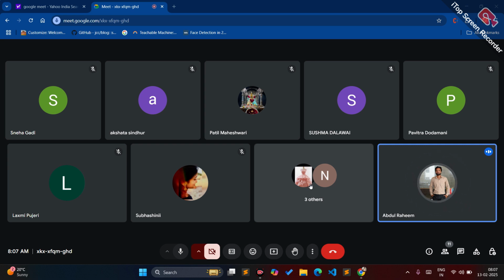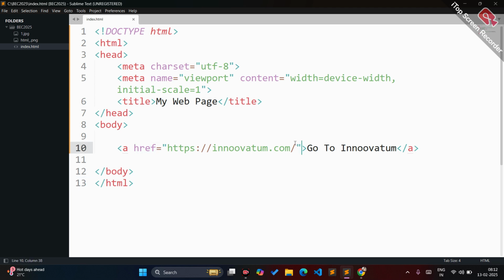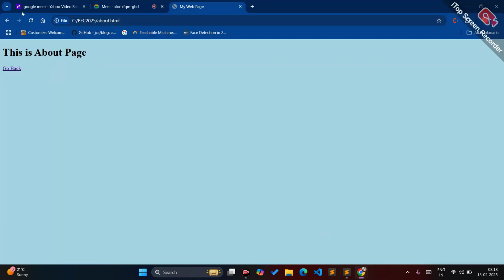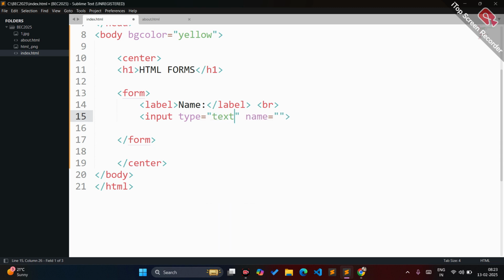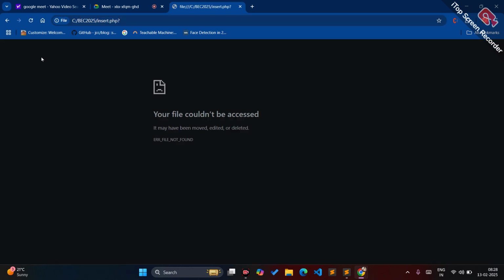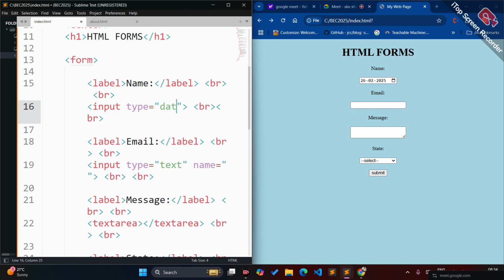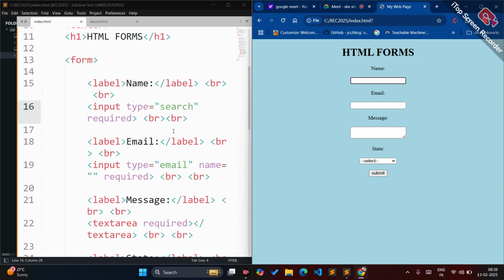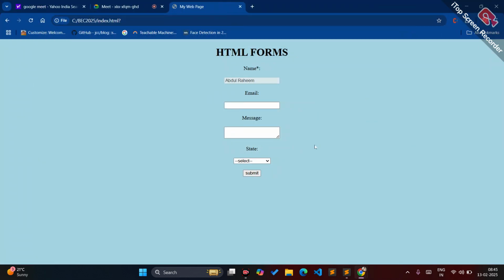BEC DAY 2 Internship BASICS OF HTML FORMS